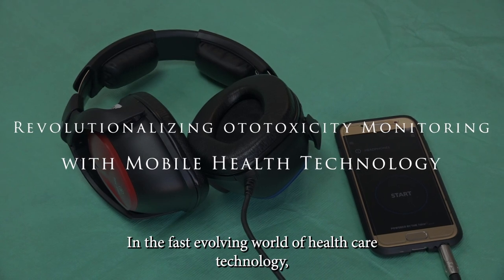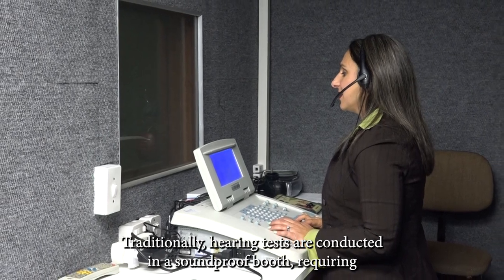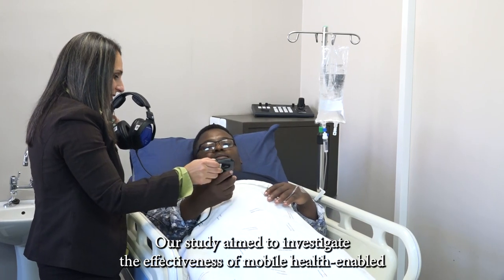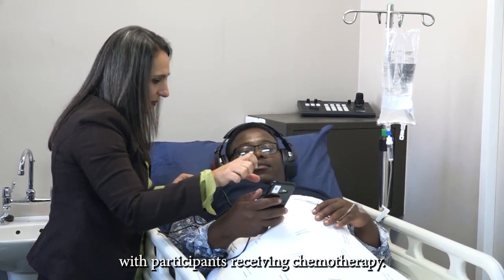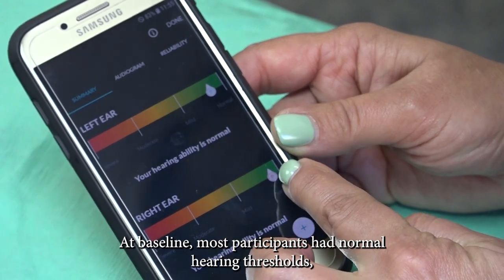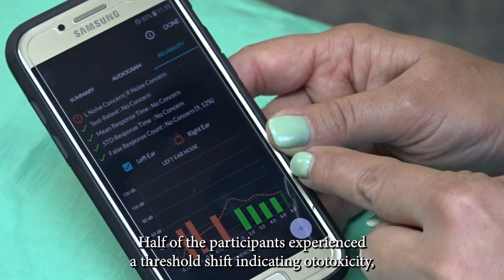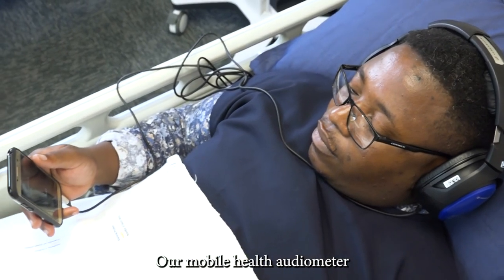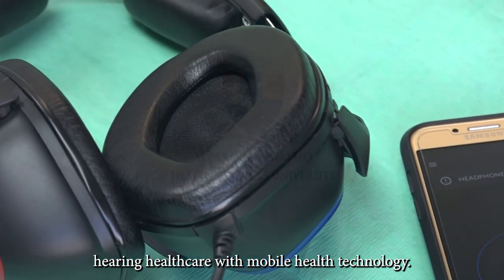VCCA2024 - Ehlert - Surveillance for ototoxicity monitoring using mobile health audiometry with HF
Surveillance for ototoxicity in platinum-based chemotherapy using mobile health audiometry with extended high frequencies